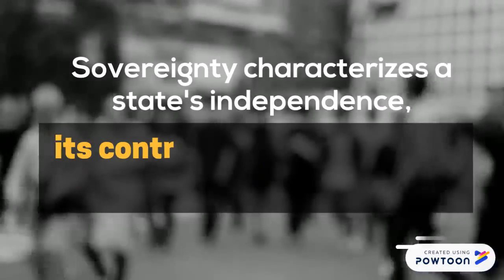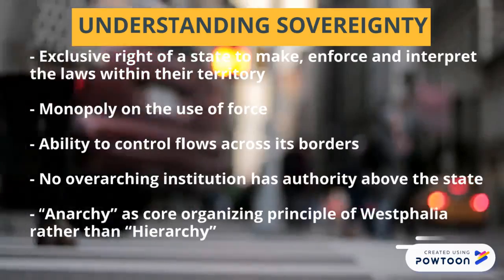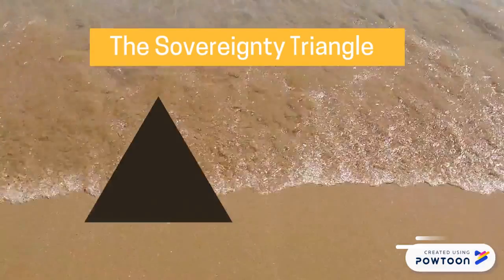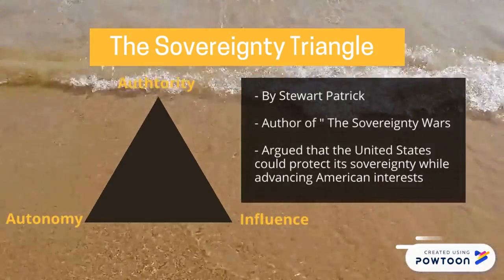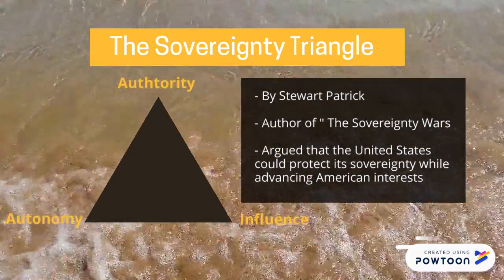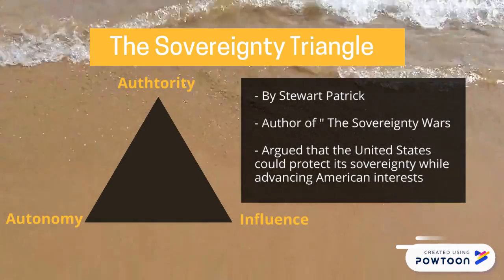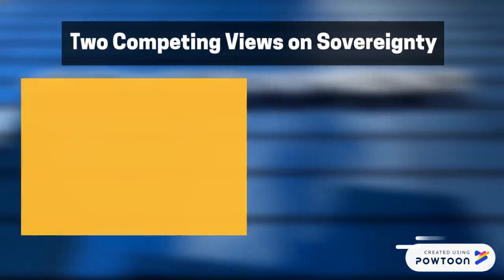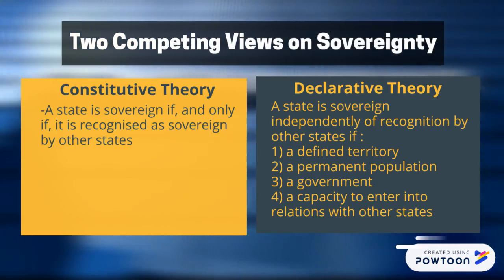Key concept: Sovereignty